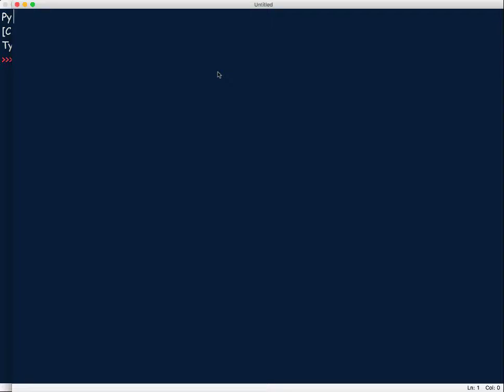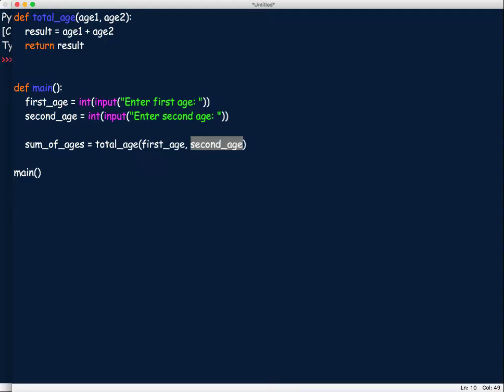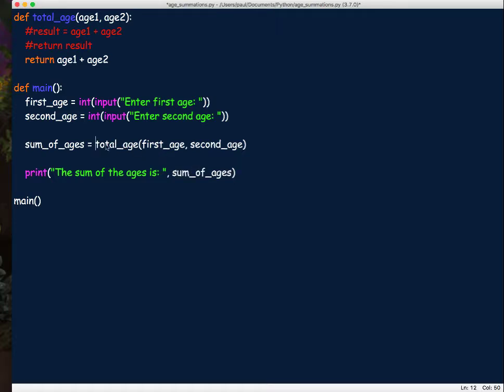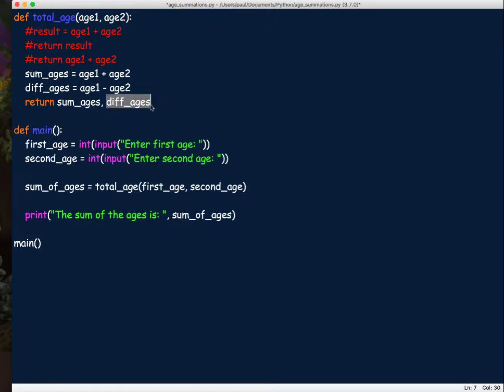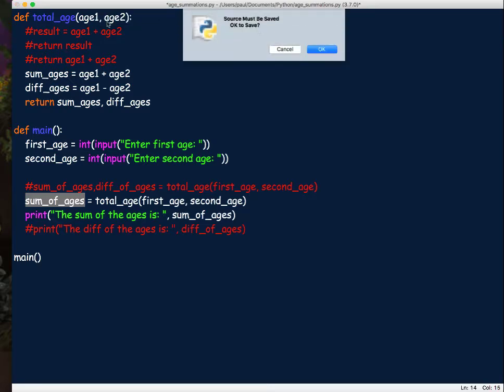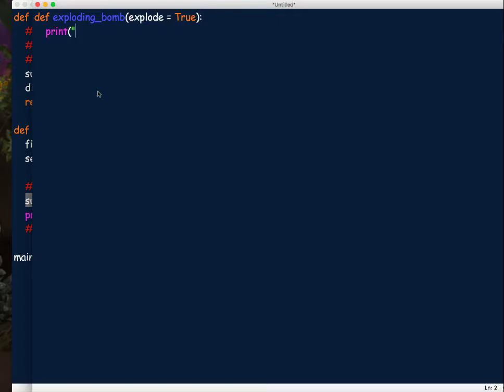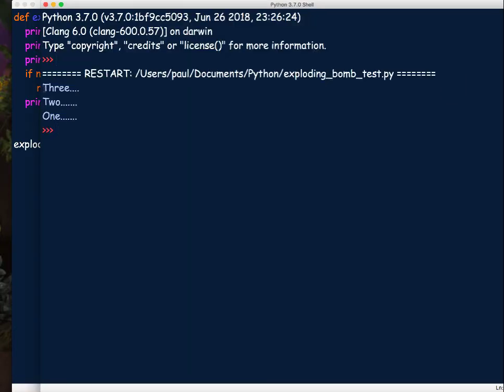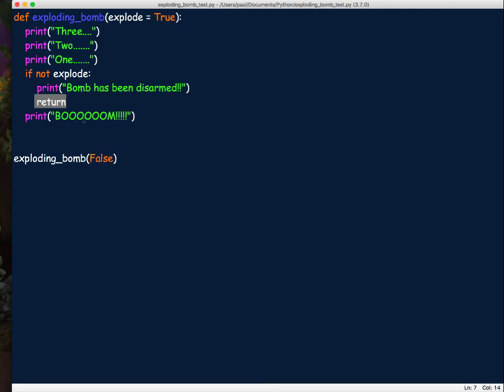018 Value Returning Functions